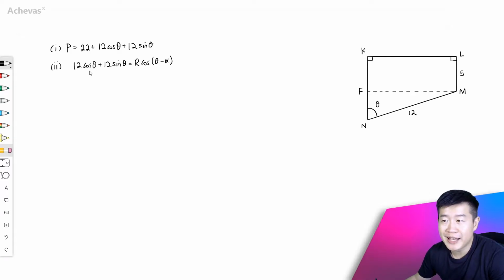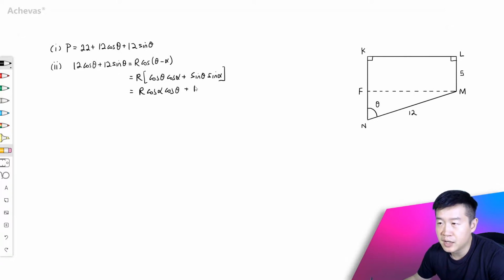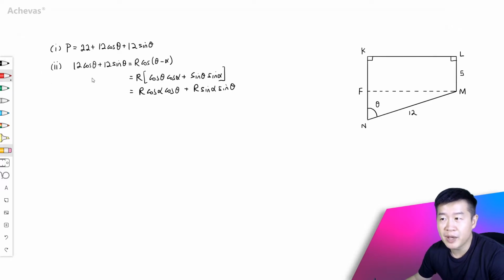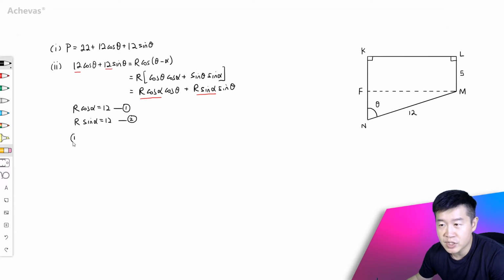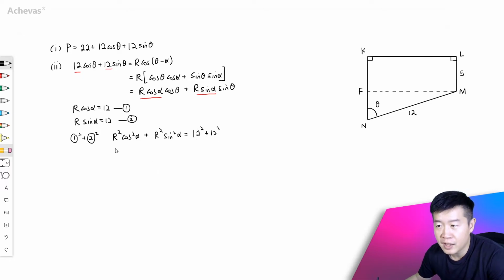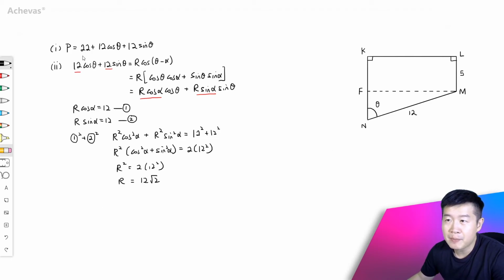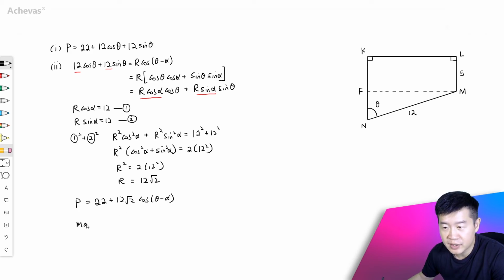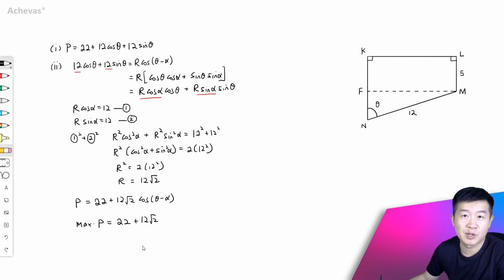O Level A-Math 2019 Paper 2 Q11 ii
Do also check out our H2 Math tuition classes that so many JC students have loved attending: